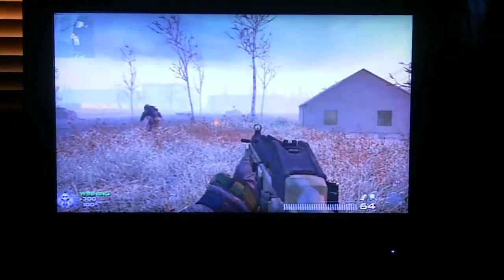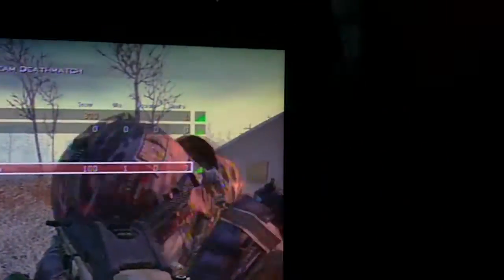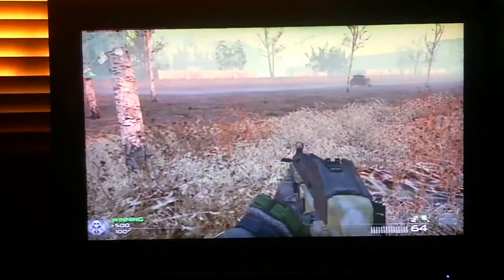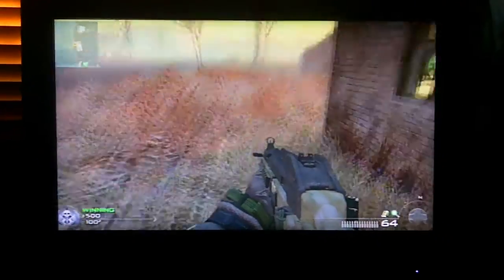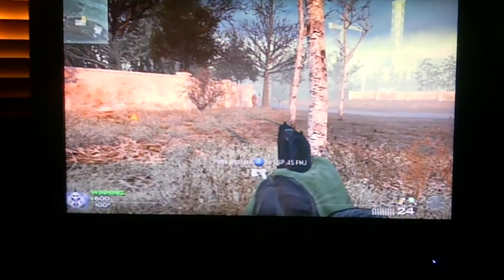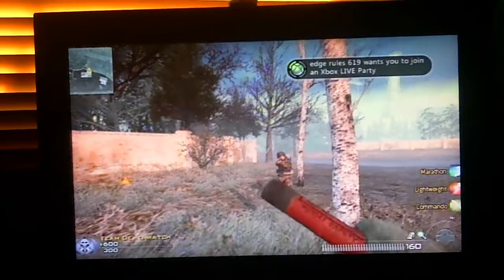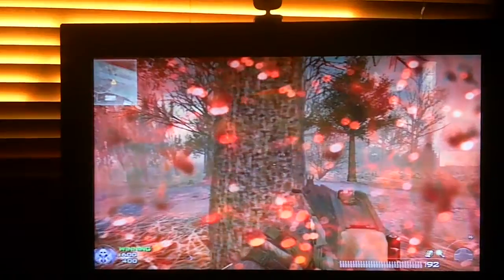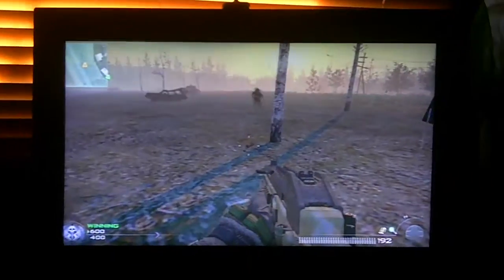MW2 wasteland glitch-get outside the map..MP4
filmed by rydo15 starring ai7dan, xDAVIDxM16xMW2x on the xbox 360.